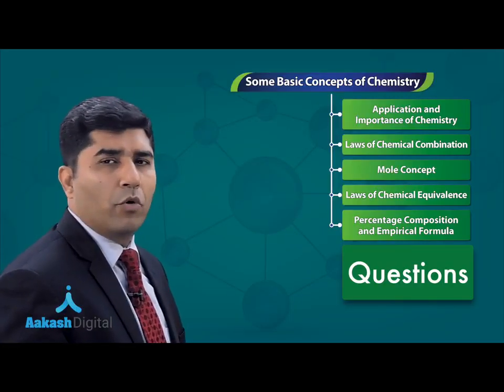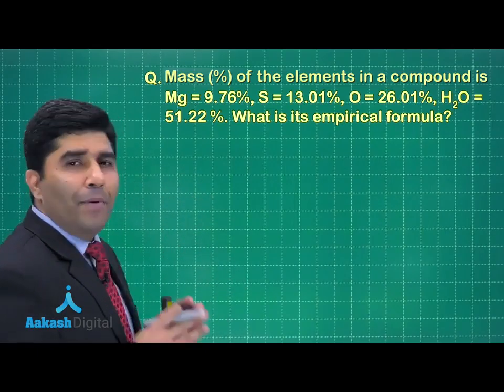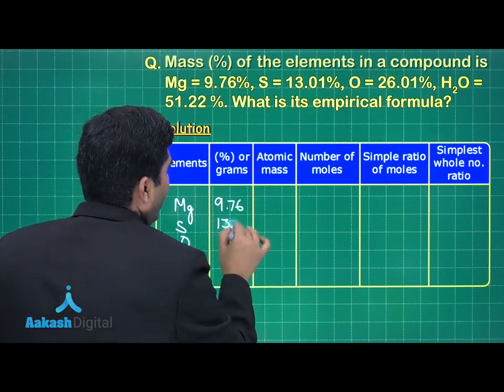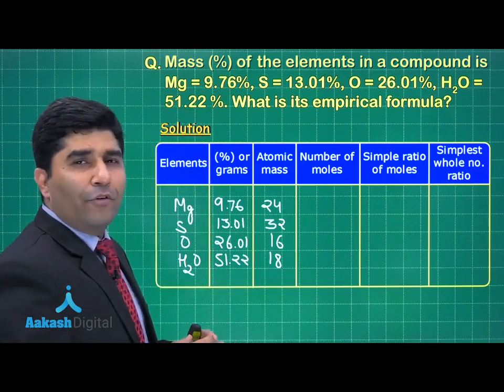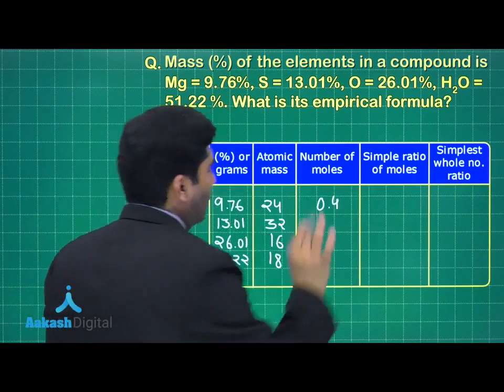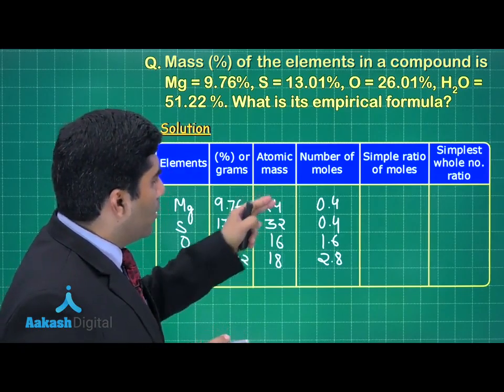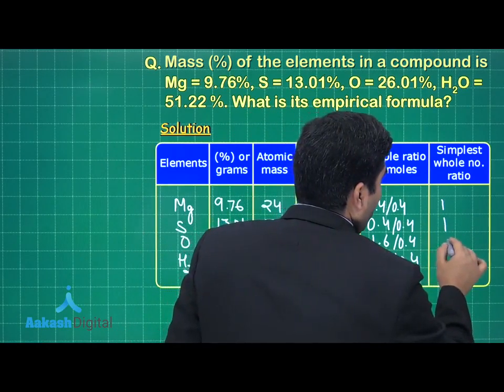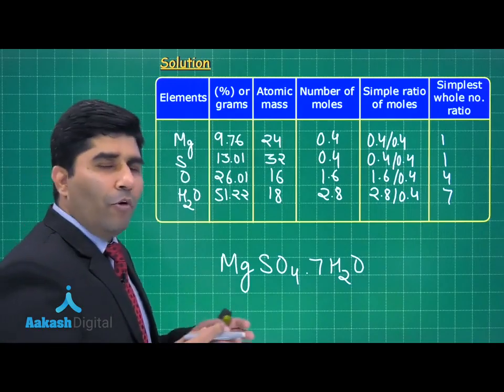Numerical based on empirical formula part 2 22